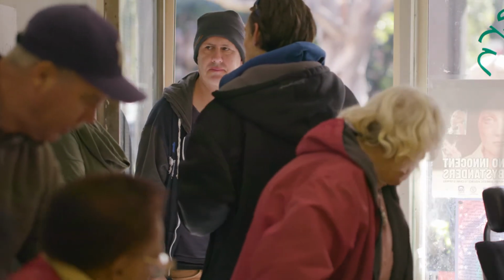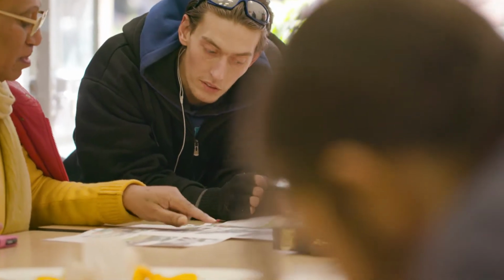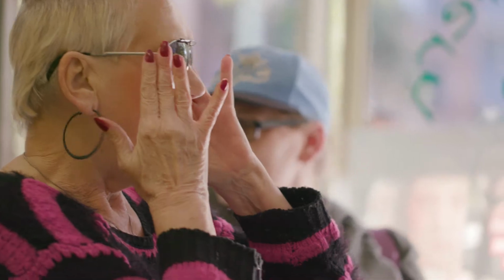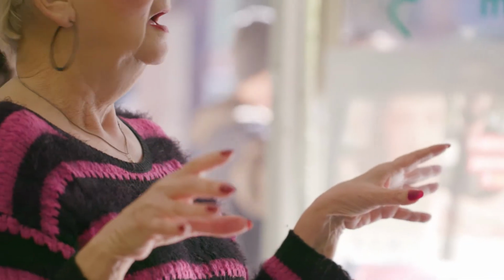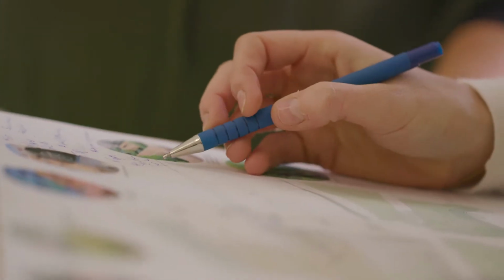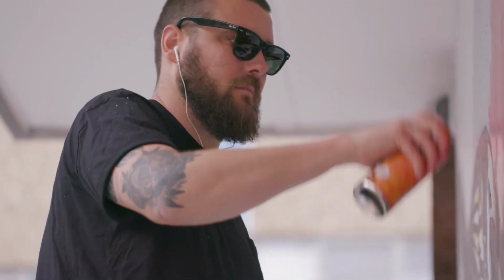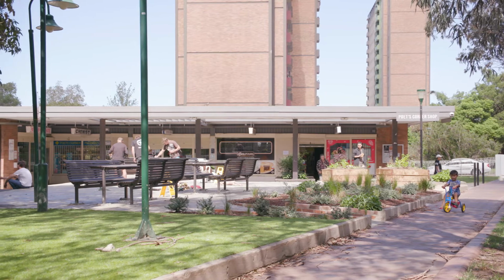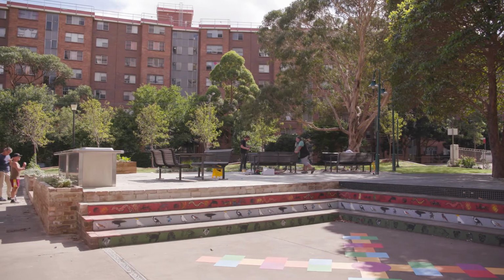The Poet's Corner Renovation Project 2018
We are proud to launch the newly renovated community space at Poet’s Corner, Redfern, along with our fantastic project partners Cadence & Co and Sticks & Stones Landscape Design.

12 months in the making, we’ve transformed this public garden into a beautiful space that is a source of pride for the community and practically meets their needs.

Special thanks to Benny Edwards from BC Film who went above and beyond to document the transformation, and to all the community members who were involved in shaping the space.